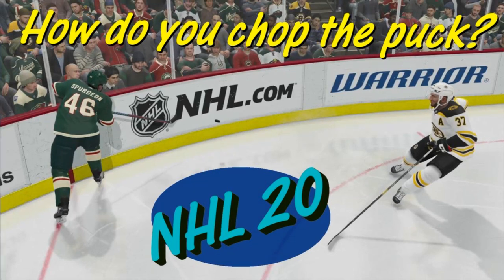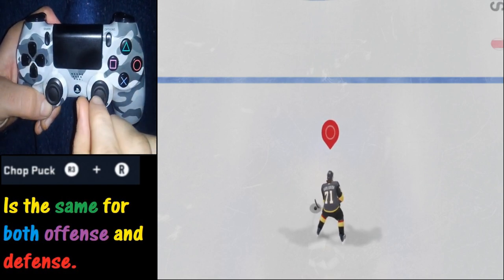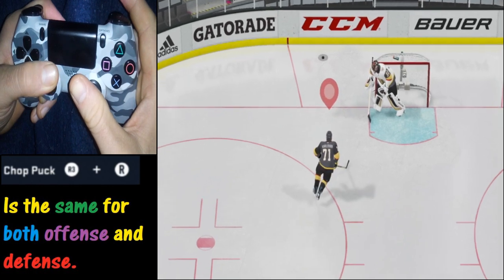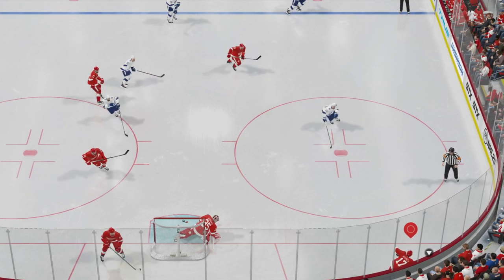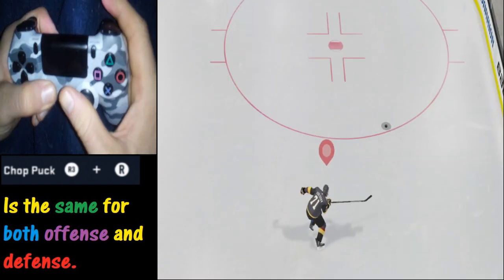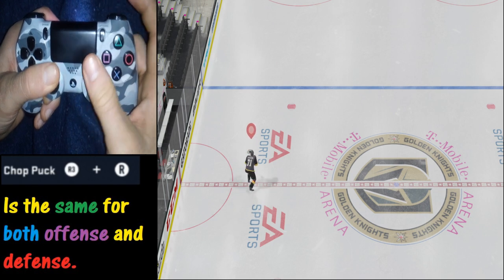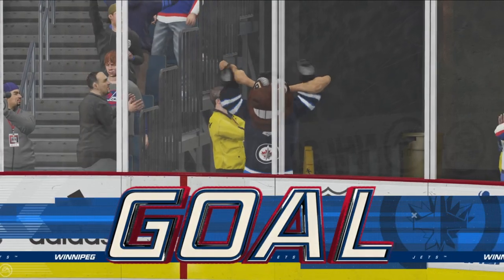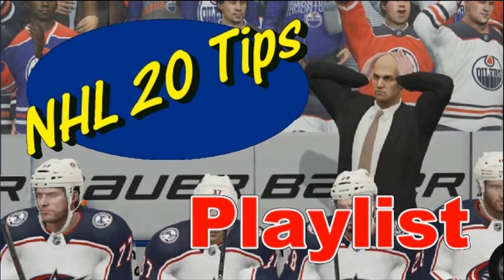How do you chop the puck in nhl 20